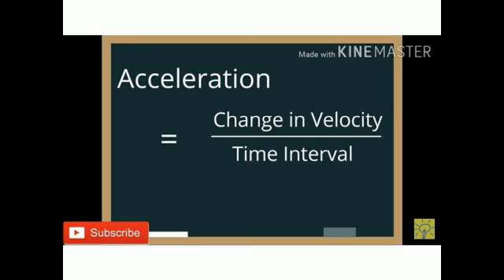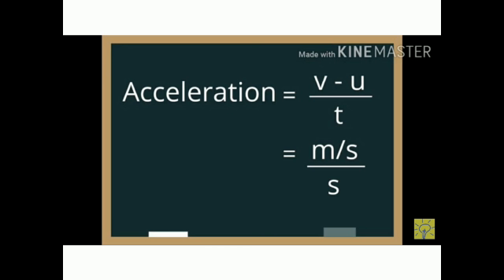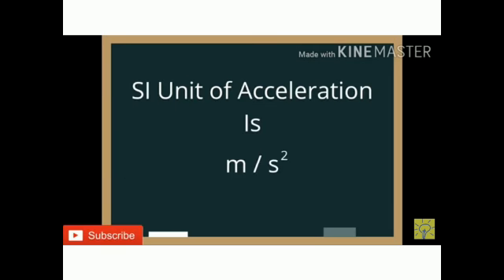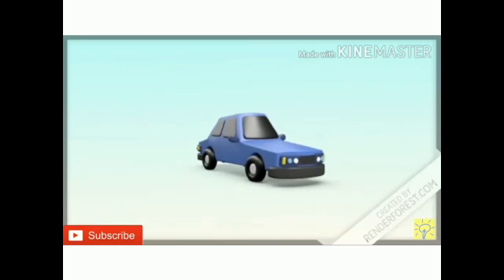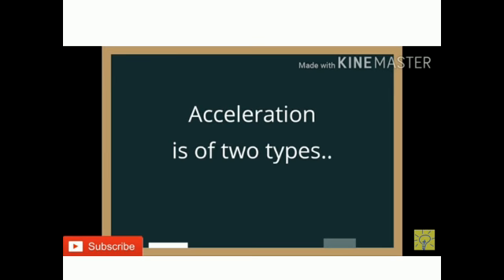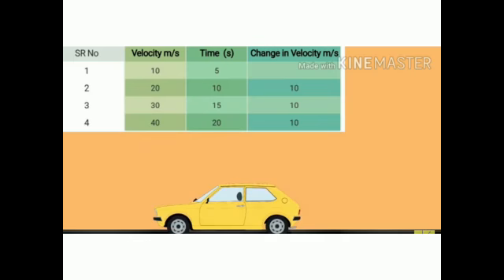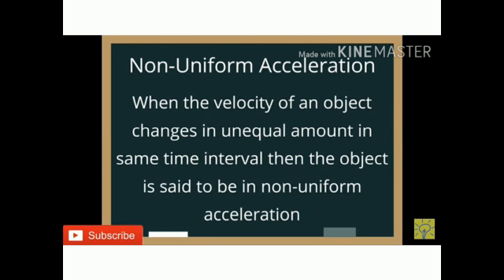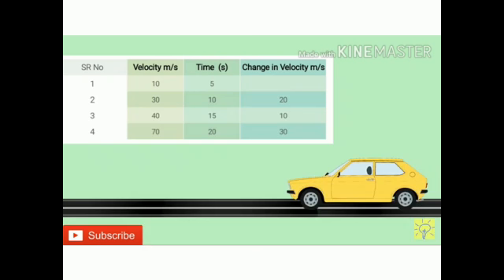Online physics lecture.....grade 9